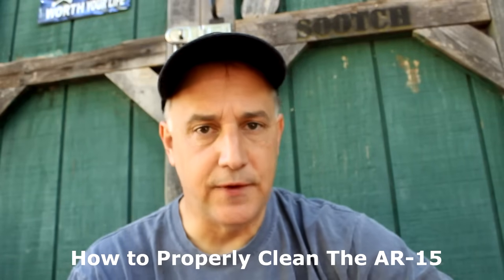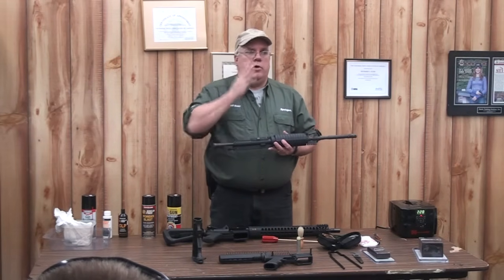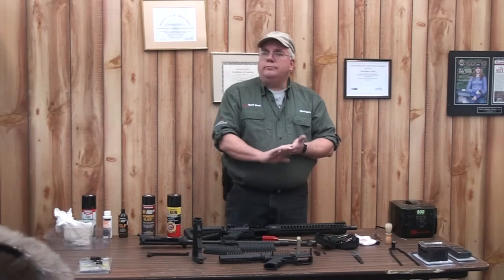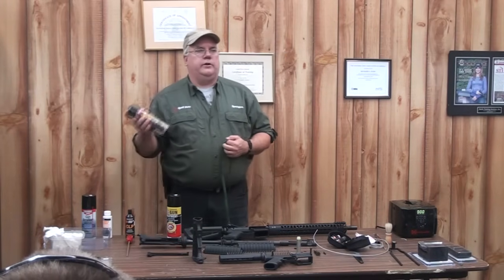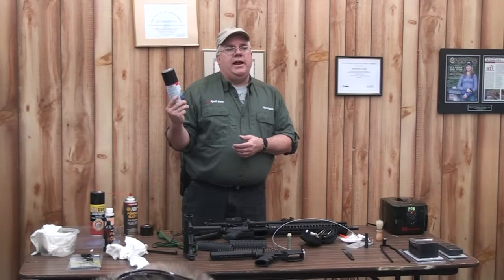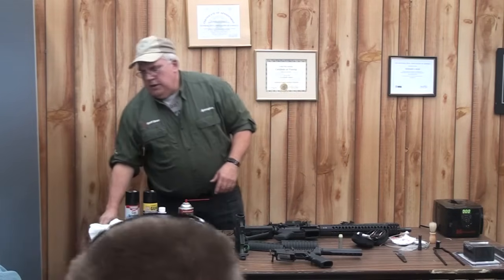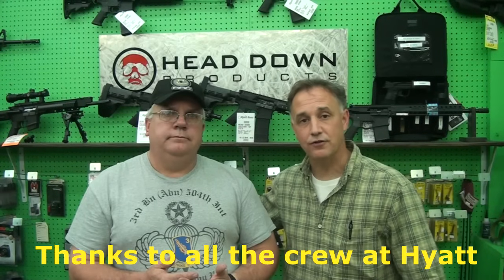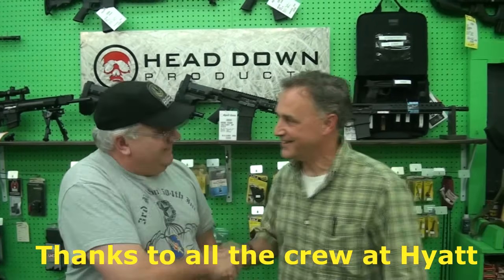Properly Cleaning The AR 15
Fun Gun Reviews Presents: "Cleaning The AR 15" Seminar by Roger Ayscue at Hyatt Guns. A detailed look at how to properly clean and lubricate your AR-15/M4 Rifle. It's worth the watch.

Hyatt Guns Charlotte, NC

A special thanks to Roger for letting us use this valuable seminar and to share it with you guys.